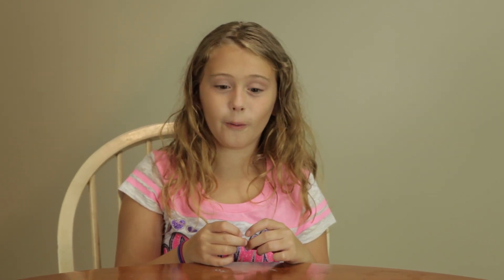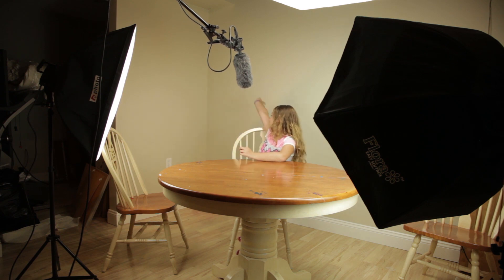UPDATE on my channel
Hi everyone, I know it has been a few weeks since my last video. So sorry! I have so many new fun videos I have done and now it is time to post them. Watch this video for a preview of what is coming. Thank you!